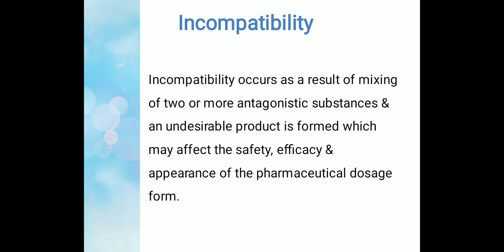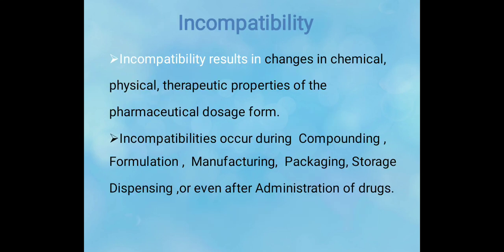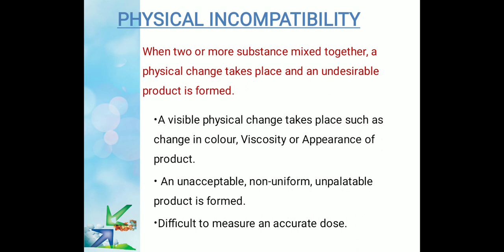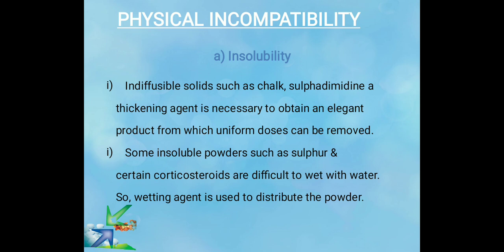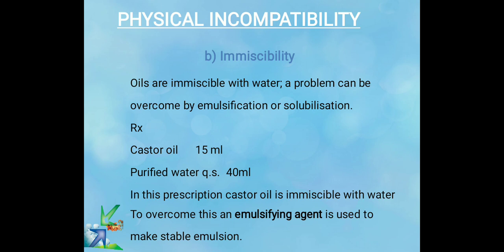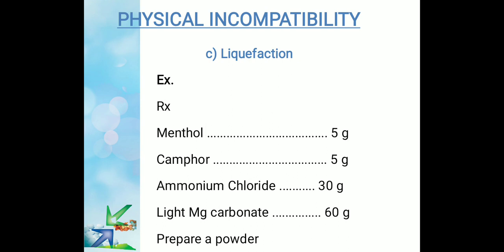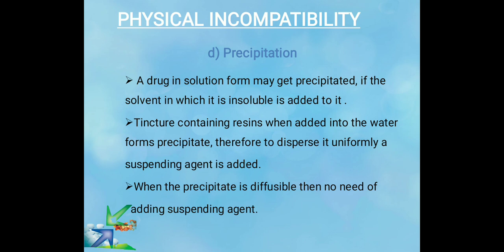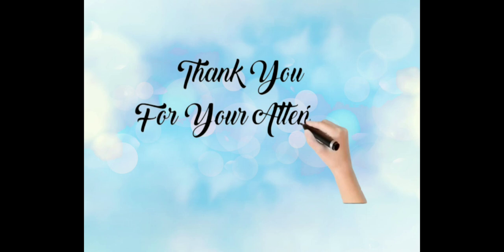Incompatibilities in Prescription: Part 1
Presented by: Mrs. Sandhya R. Lanke
SJVPM'S Rasiklal M. Dhariwal College of Pharmacy Pune.